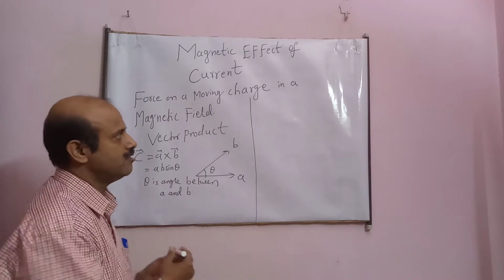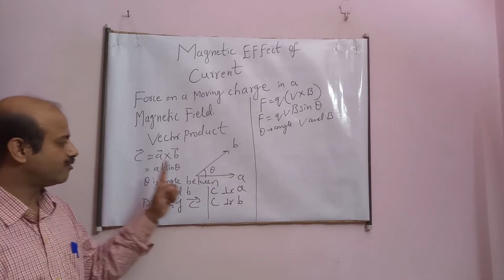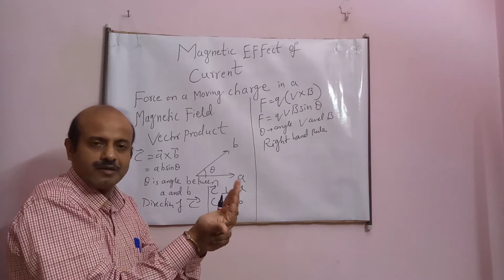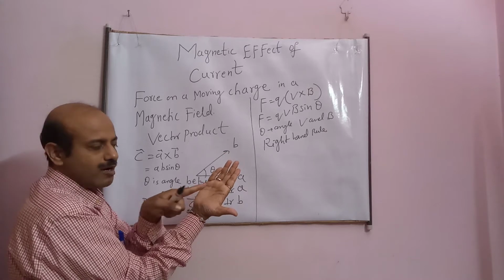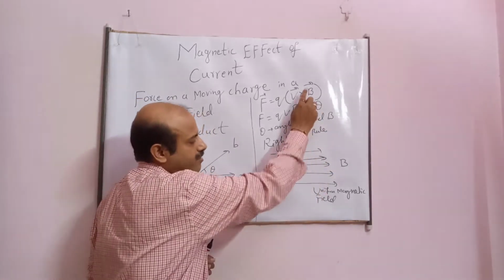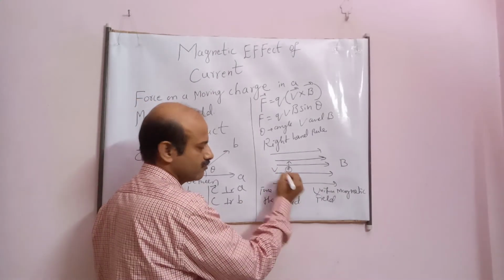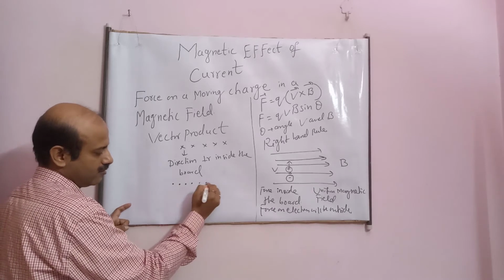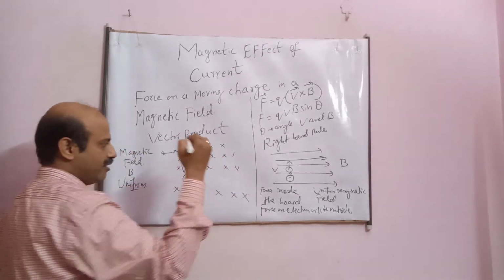Force on moving charge in magnetic field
How to find direction of force on moving charge in a magnetic field